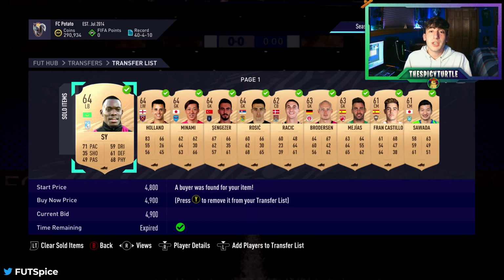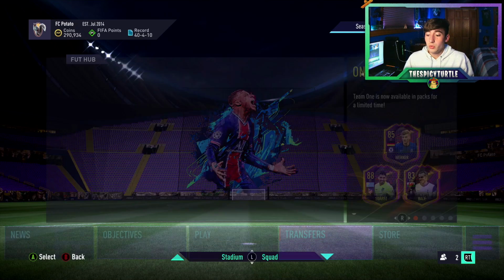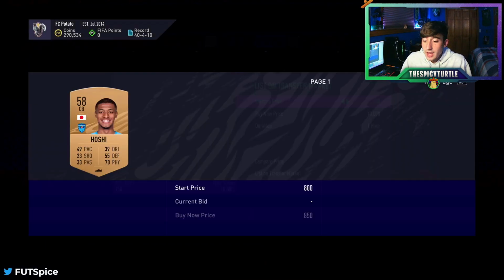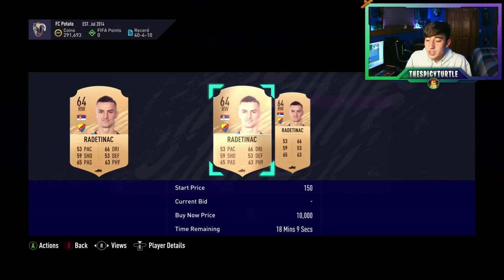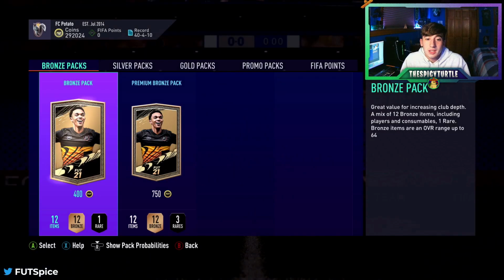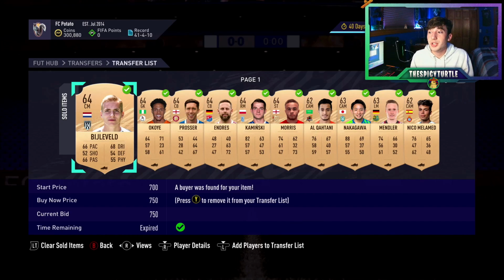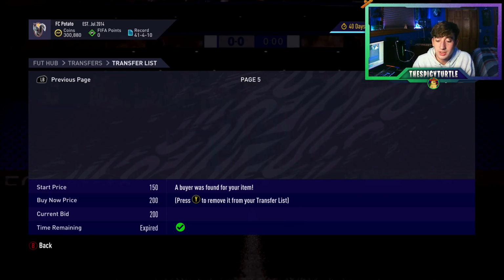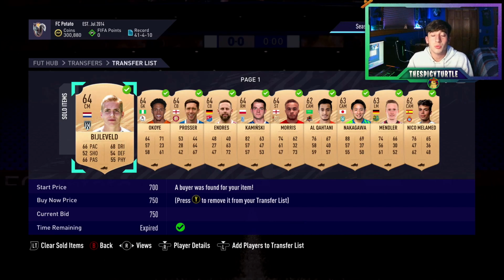How To Do THE BRONZE PACK METHOD In FIFA 21 | Low Budget Trading Method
The Bronze Pack Method is a great way for people with lower budgets to make coins! This video will show you how to do the bronze pack method in fifa 21! Its a great reliable low budget trading method which has virtually no risk!

You can support me in a few different ways!

(Supporting me is not required or even expected)